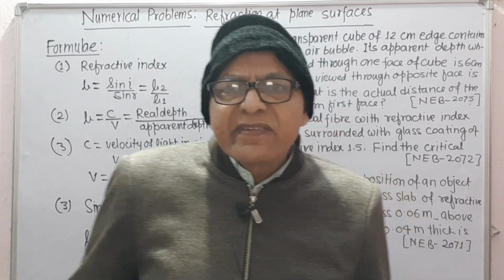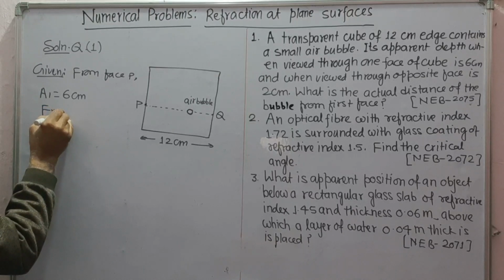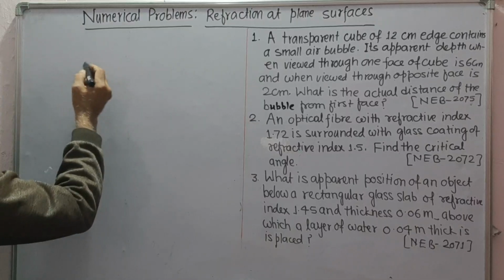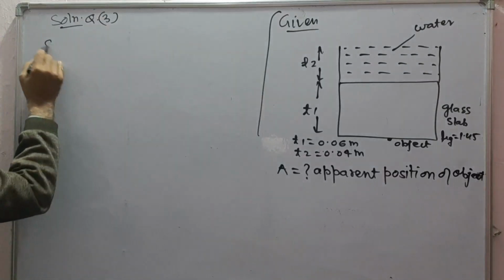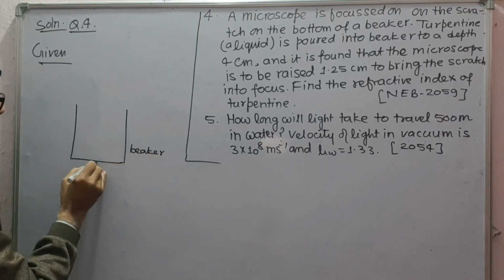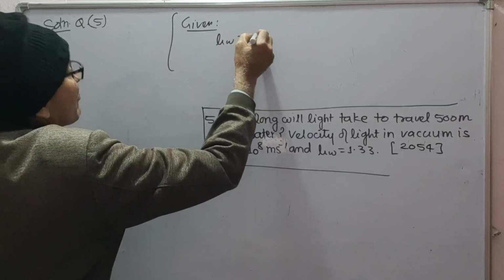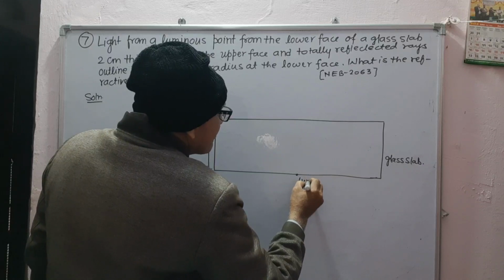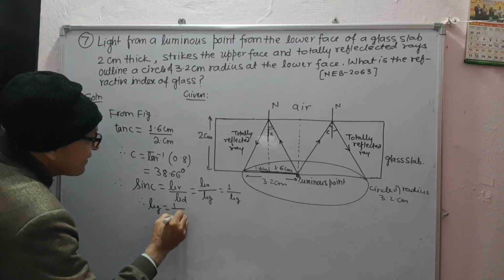Refraction at plane surfaces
Numerical problems based on refraction at plane surfaces have been solved with explanations...